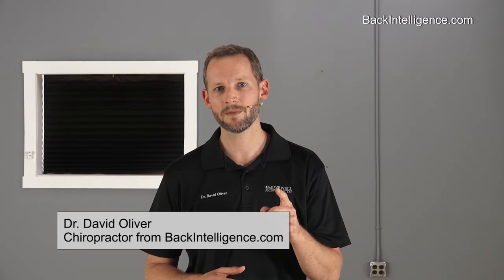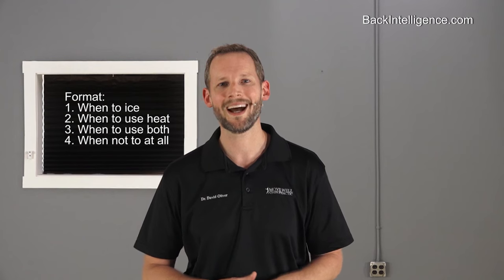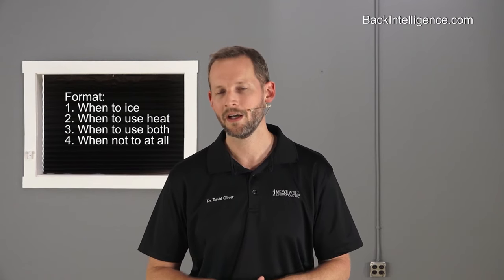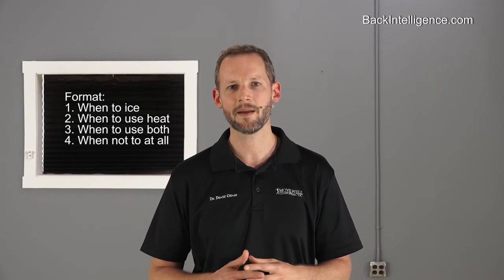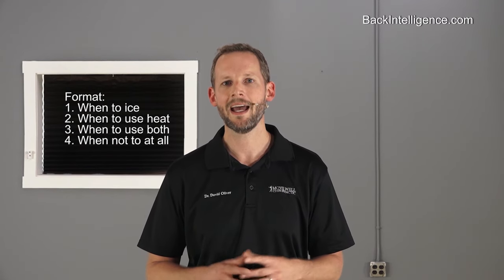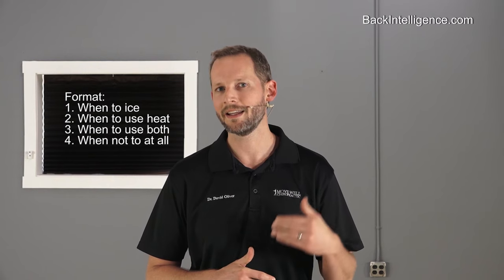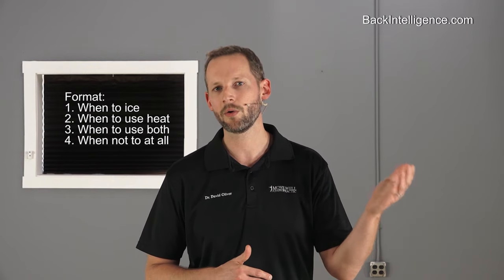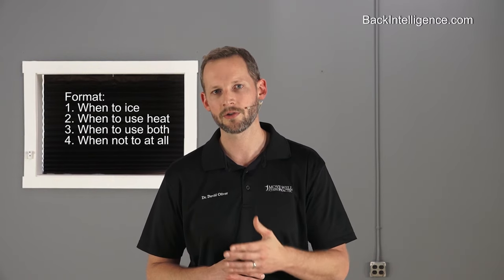Ice Or Heat For Back Pain Relief & Injury?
Comparing Ice Therapy Versus Heat Therapy for back pain, muscle pain and injuries. It is important to know when to use one versus the other for best results. Get a PDF of effective & safe core exercises